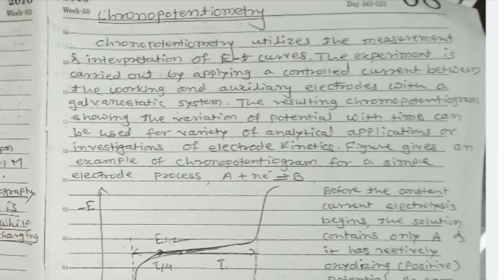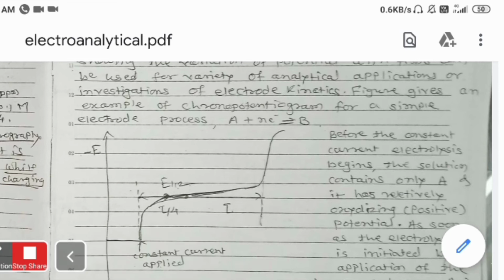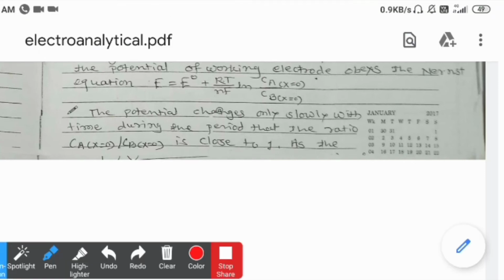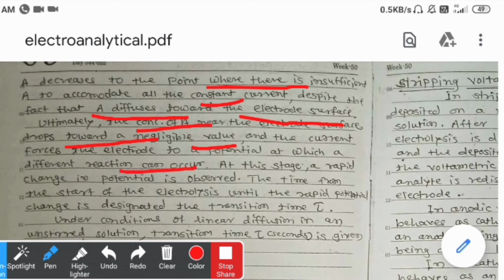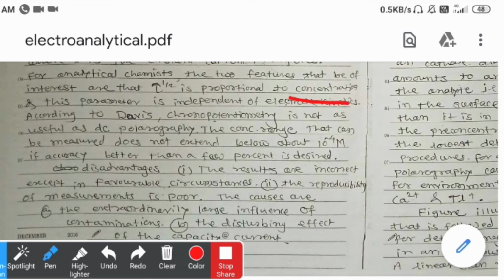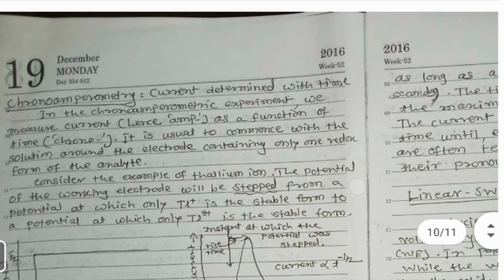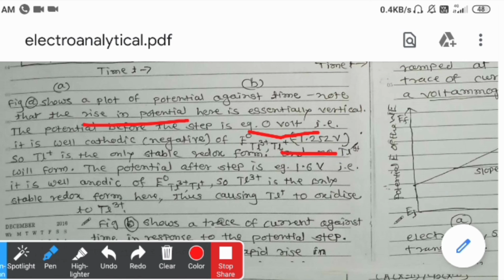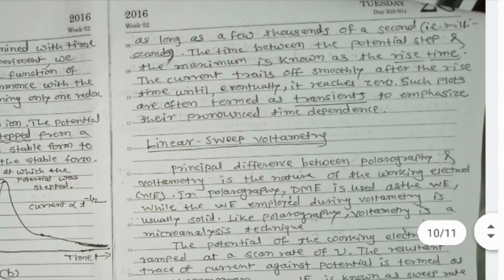lec 12 unit 3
chrono techniques